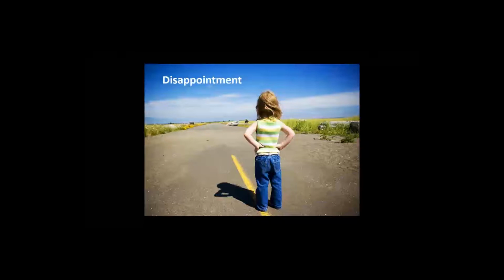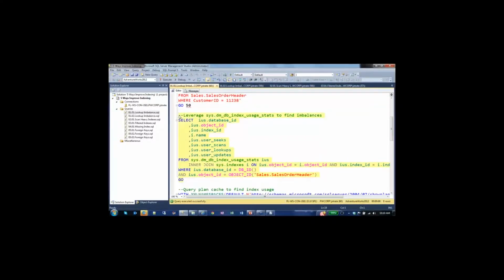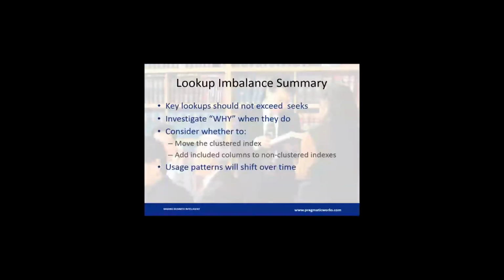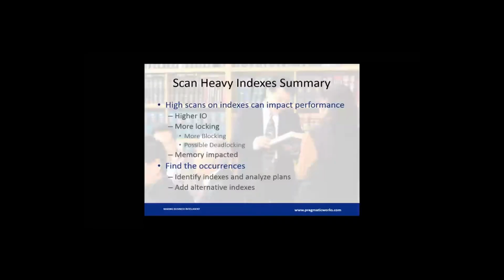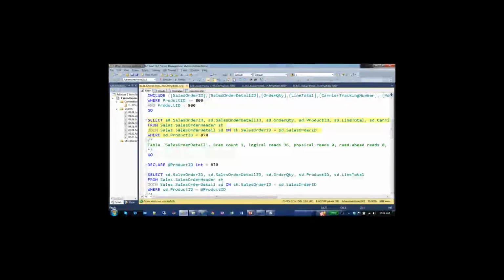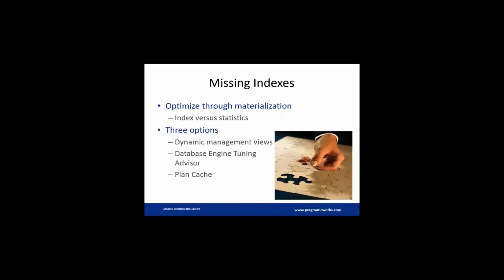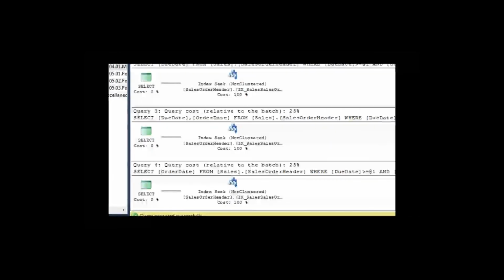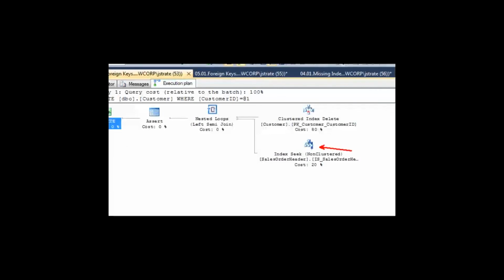5 Ways to Improve Performance through Indexing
Sometimes the hardest performance issues in your environment have simple solutions. One of these simple solutions is through properly indexing the database. In this session, we’ll look at five ways that performance of a database can be improved through indexing. When we finish, you’ll be armed with scripts and methodologies that you can put into place today to improve database performance.